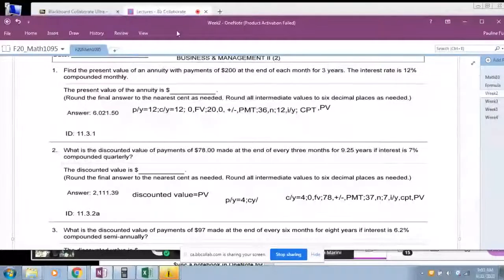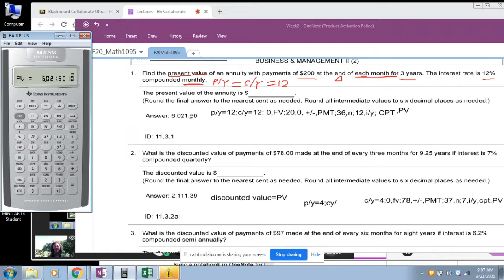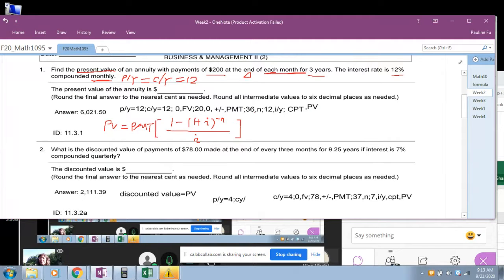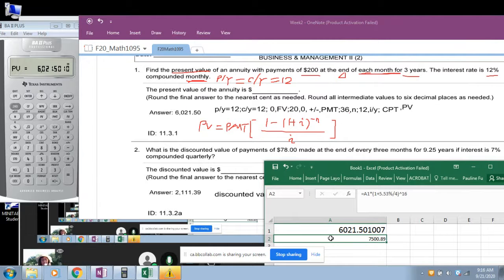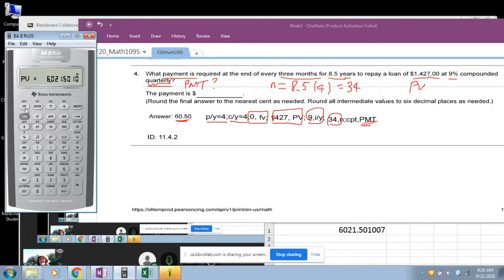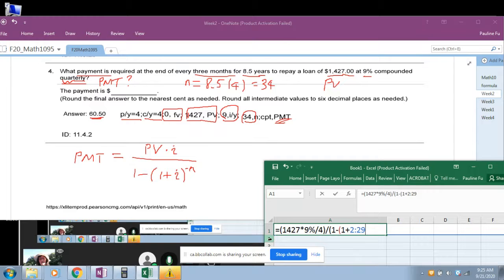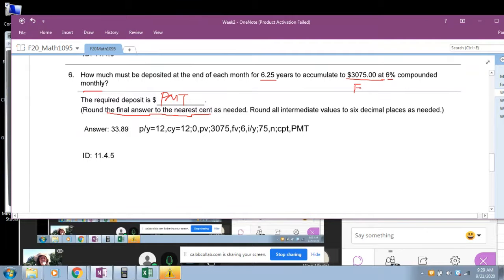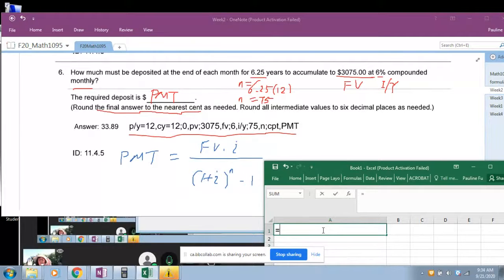Ordinary Simple Annuities - Find PV and PMT(Part 1)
This video calculates PV and PMT for ordinary simple annuities.